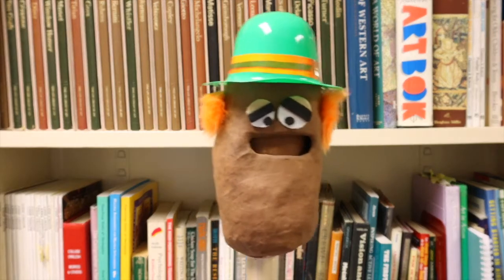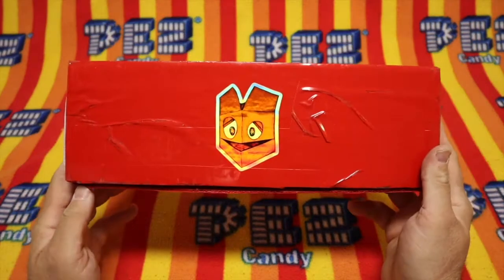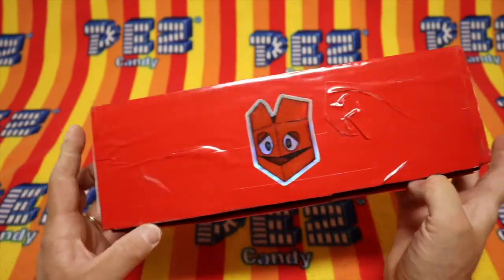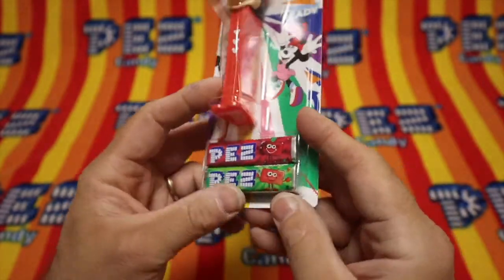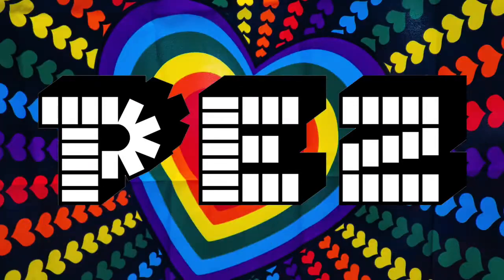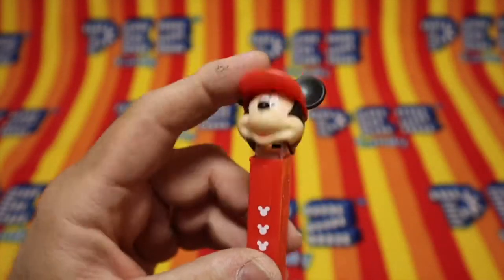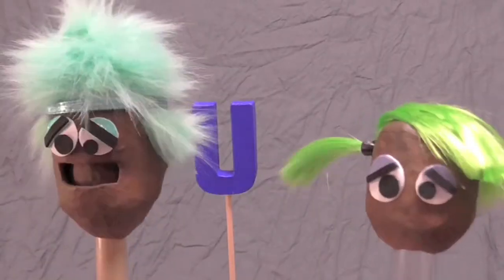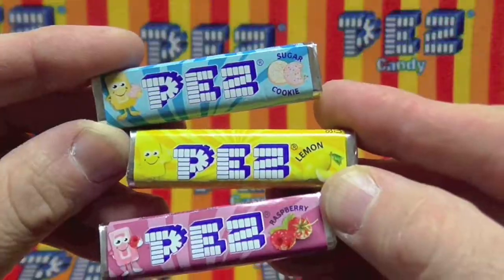Mickey Mouse Red Hat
Season 4 E063 Mickey Mouse Red Hat

~Credits~
Music: @shawn.gonzo, @DJhoundz, samples by Mike Koenig.  Stock Photography and Video services